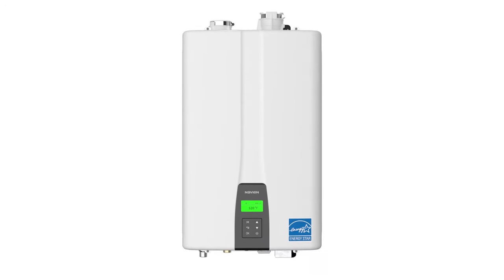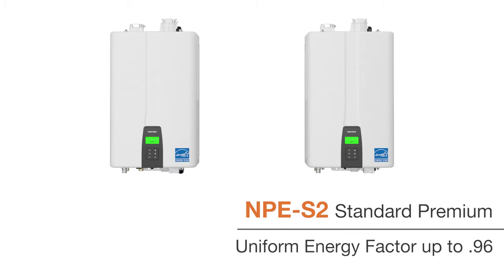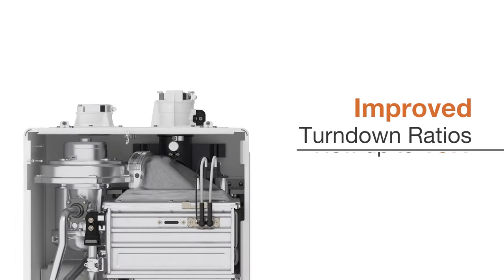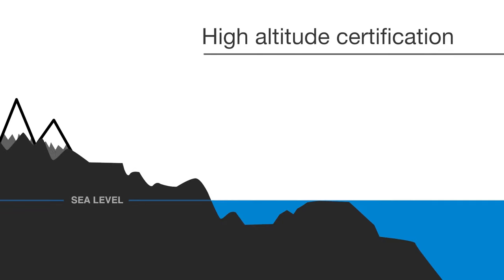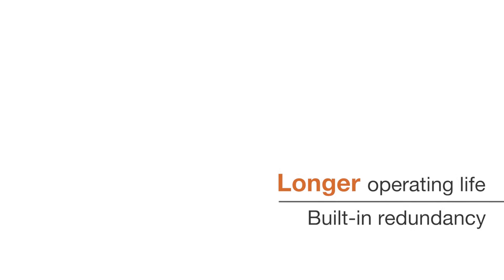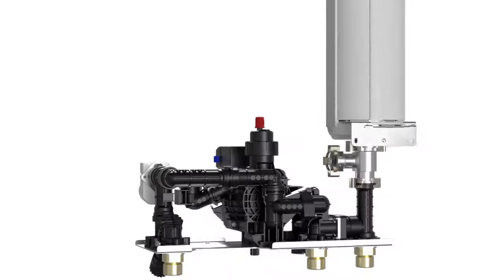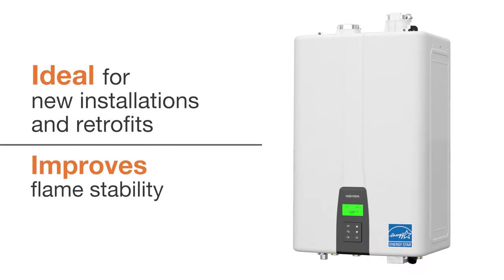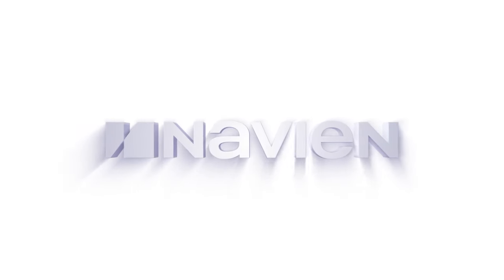NPE 2 Condensing Tankless Water Heaters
Navien...the proven leader in condensing tankless, makes it even easier to sell, install and set up with new NPE-2 series condensing tankless water heaters. The NPE-2 is offered in four Standard (NPE-S2) models up to 199,900 BTU/H and three Advanced (NPE-A2) models up to 199,900 BTU/H.

Advanced innovation engineered into the NPE-2 allows for new high-efficiency features and technology including a turndown ratio up to 15:1, EZNav™ advanced multi-line control with built-in intuitive software and easy-to-use Setup Wizard, increased 2” PVC venting length up to 75-feet, vent installation detector, built-in HotButton™ on-demand system controls, expanded cascade capability up to 32 units and expanded common venting capability up to 12 units.

The NPE-2 continues to offer the features that made the NPE the number one selling condensing tankless water heater in North America, such as dual stainless steel heat exchangers, half-inch gas pipe capability up to 24 feet and ComfortFlow® recirculation system with built-in recirculation pump and buffer tank on the NPE-A2.

Navien’s NPE-2 supports popular Navien accessories for enhanced installations including NaviLink® Wi-Fi remote control system, NaviCirc® recirculation crossover valve, H2Air® for combination space heating and domestic hot water system, and Ready-Link® manifold system for simplifying multi-unit installations on walls or racks.